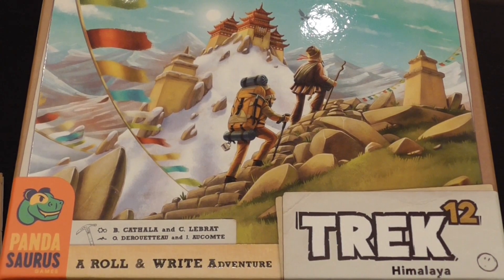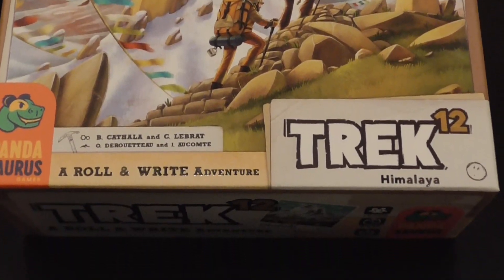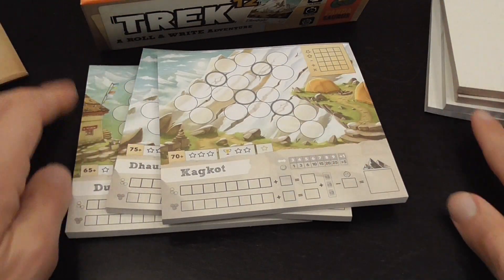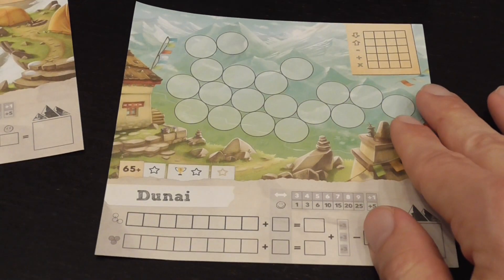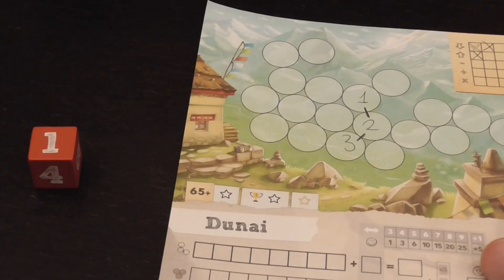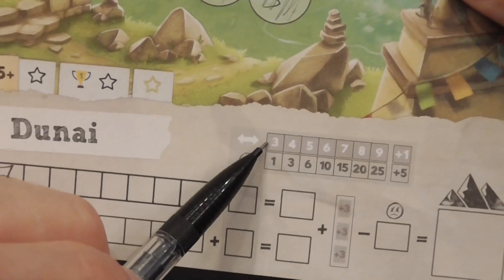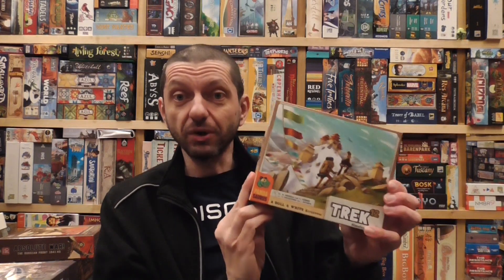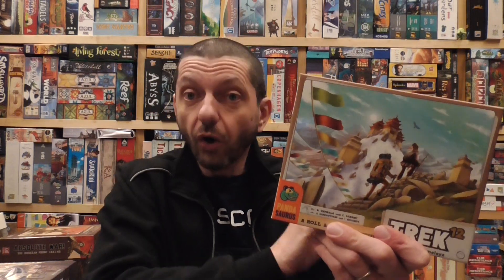Trek 12 Himalaya Review